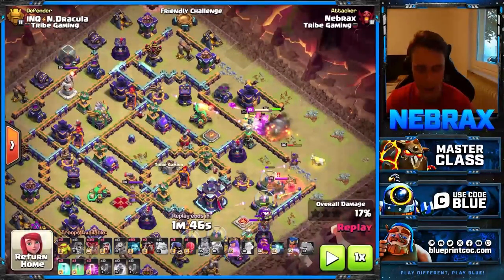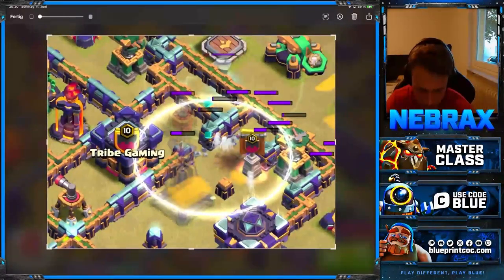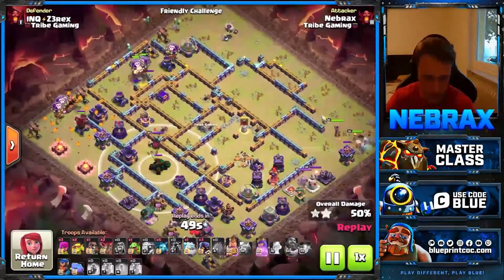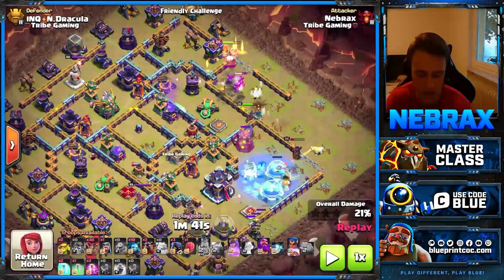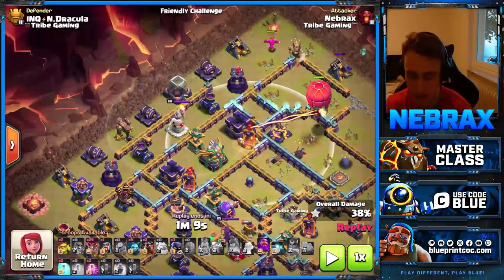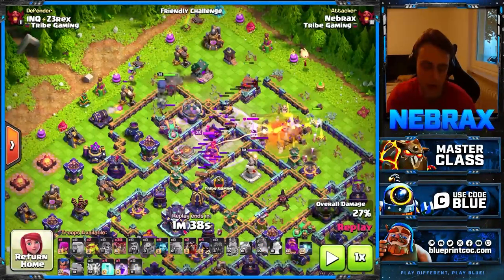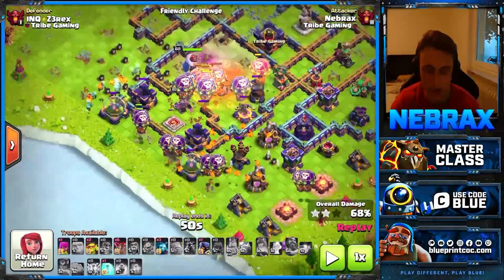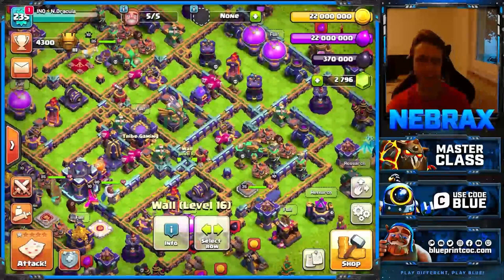Nebrax MASTER CLASS Teaser Video | SUI LALO - Clash of Clans Coaching Highlights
⚒️  Enjoy the Highlights of the Nebrax MASTER CLASS About Sui Lavaloon. Learn tips and tricks from one of the best Clash of Clans Pro Player In the World for many years.

❔ Are you still considering the Master Class? Let me help you decide!
🔹You will learn how to approach the most common Base styles of the moment.
🔹You will watch live his thinking process and go into detail on pro tips and tricks.
🔹You will see all the last part with all the questions answered by him.

⏲️ Video Chapters:
0:00 Intro
0:16 All SuiLalo Attacks
0:34 SA Blimp SuiLalo
5:02 Skelly Donut SuiLalo
9:58 Zap SuiLalo
13:35 Best Recovery Strategy?
15:14 Outro

🔵  Our Services!
        46 new bases each month, less than 1$ per base!

🔵  Creators Team!

ClashOn and...